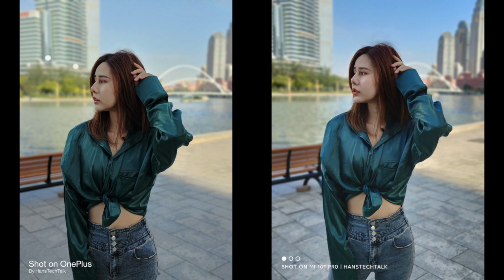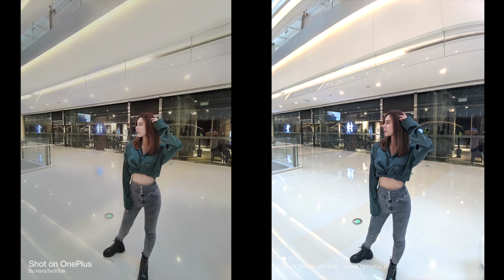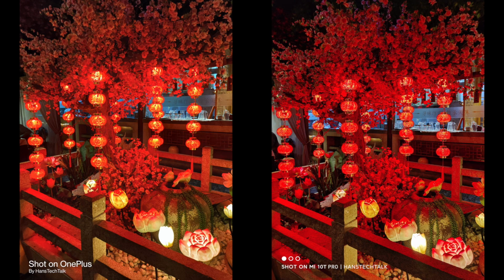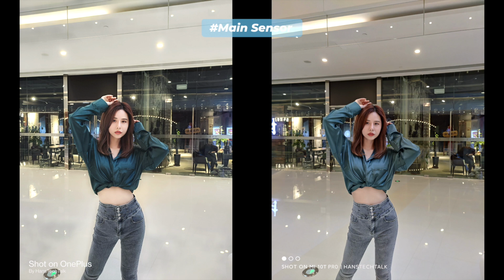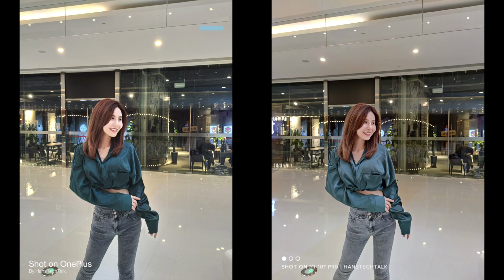Oneplus 8T vs Xiaomi Mi 10T Pro detailed camera comparison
oneplus 8T vs Xiaomi Mi 10T Pro camera comparison,
Xiaomi Mi 10T Pro vs oneplus 8T camera test,
Xiaomi Mi 10T Pro vs oneplus 8T camera comparison,
Oneplus 8T vs Xiaomi Mi 10T 5g camera,
Xiaomi Mi 10T Pro vs oneplus 8T camera review,
Xiaomi Mi 10T Pro camera comparison,
Xiaomi Mi 10T Pro Camera Review,
oneplus 8T gcam,
Xiaomi Mi 10T 5g Camera review,
Xiaomi Mi 10T Pro Camera Test,
oneplus 8T camera comparison,
oneplus 8T camera review,
Xiaomi Mi 10T Pro vs oneplus 8T Detailed Camera Comparison,